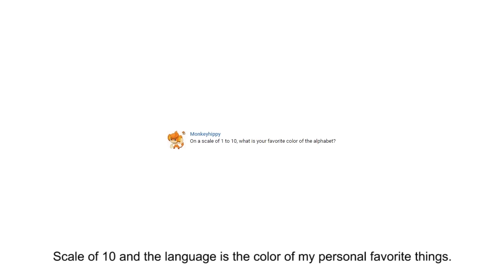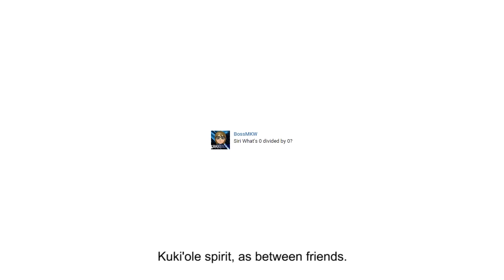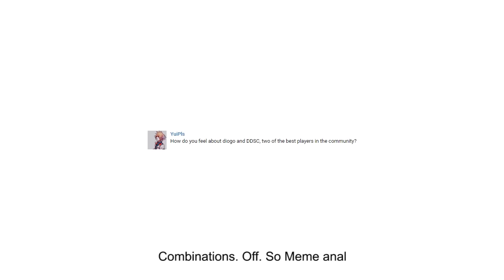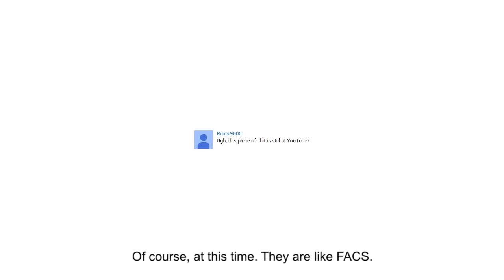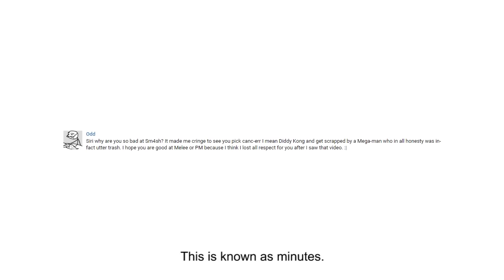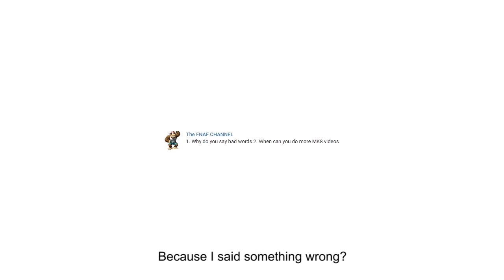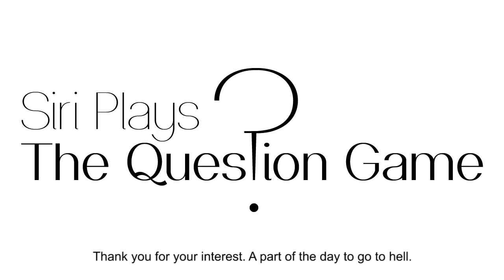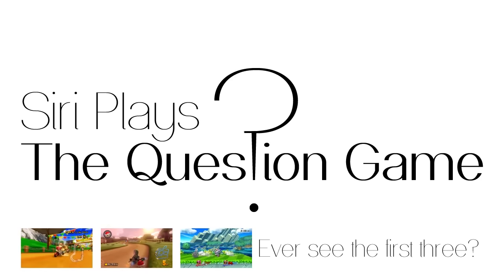Siri Plays The Question Game but Google Translated 10 times and spoken by Bonzi Buddy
When will the Siri Plays Shitpost Express reach its destination? Never.

In this episode, I've taken the entire video's script in English and translated it through 10 different languages. The order of that is:

Spanish
Arabic
Japanese
Zulu
Hawaiian
Greek
Korean
German
Icelandic
English

Then I made Bonzi Buddy read the final result. Hooray.

NOTE: Due to equipment and personal issues, it is currently not possible to create any original Siri videos. There will be more in the future, but not now. Sorry for the inconvenience!